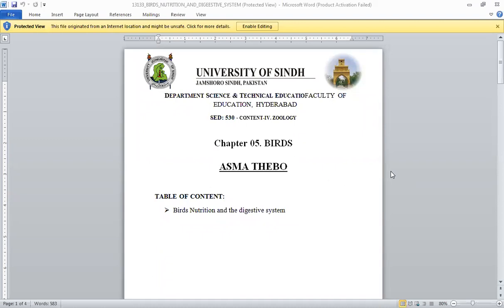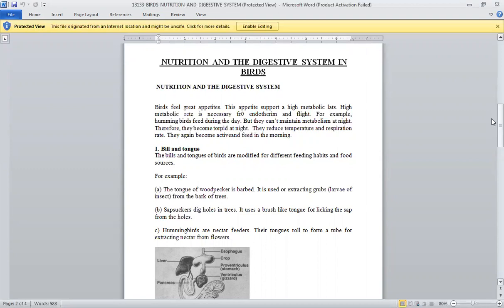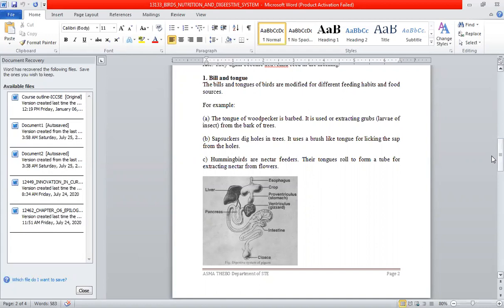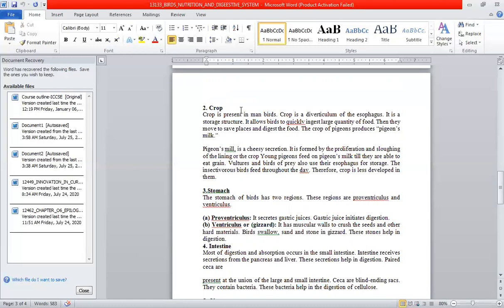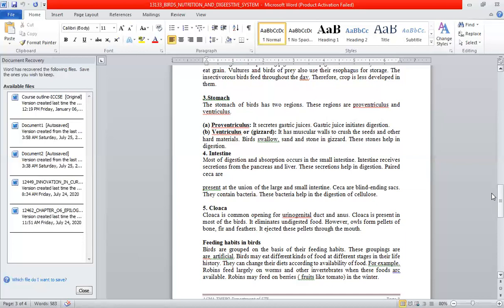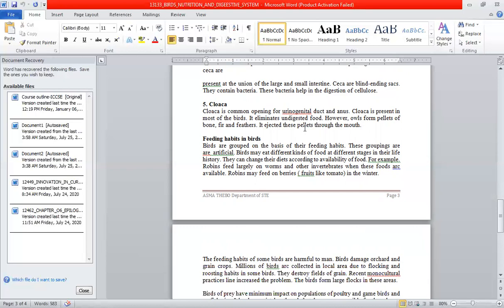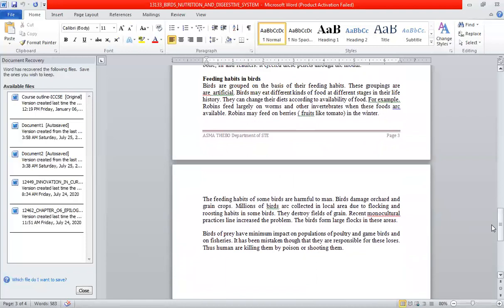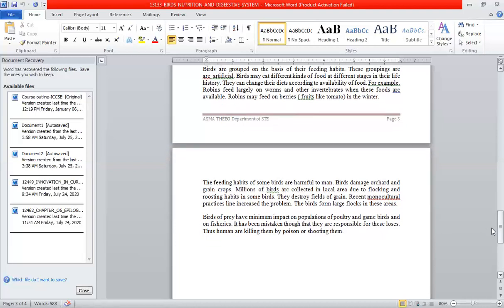birds digestive system